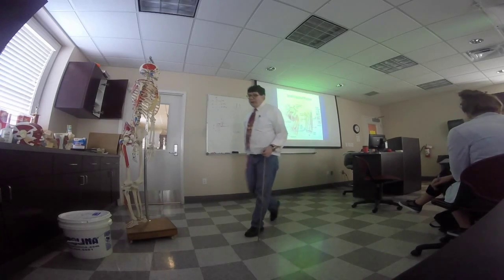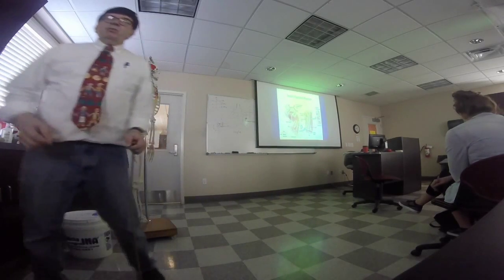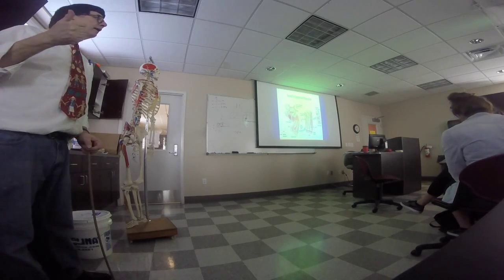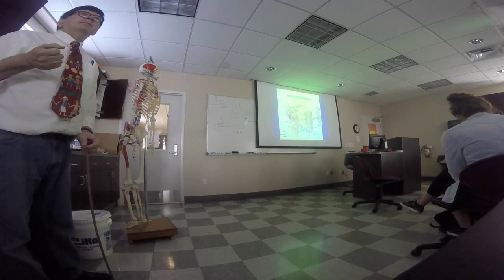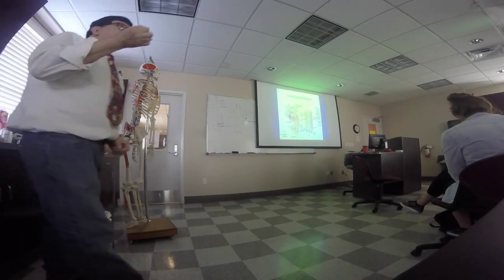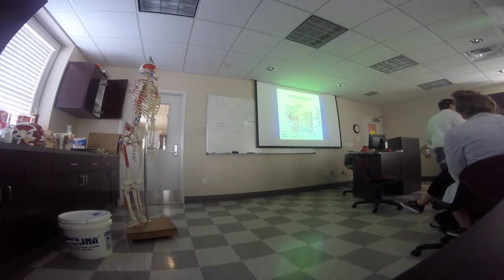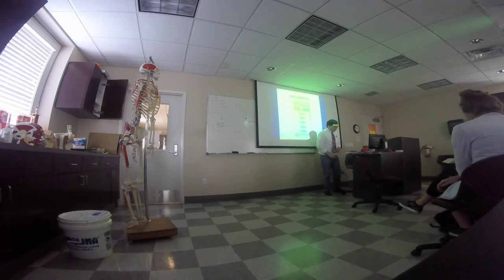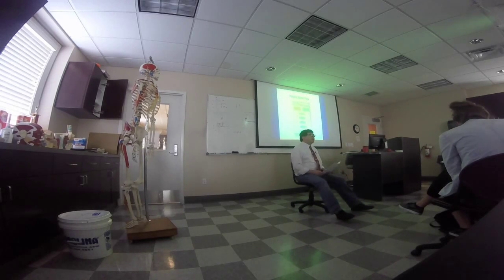Part 2 Digestive System 5